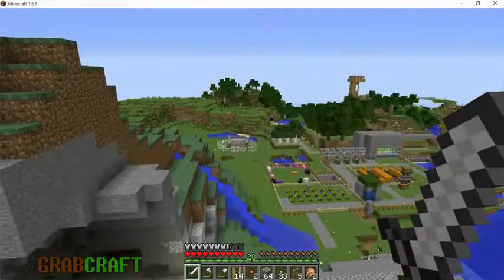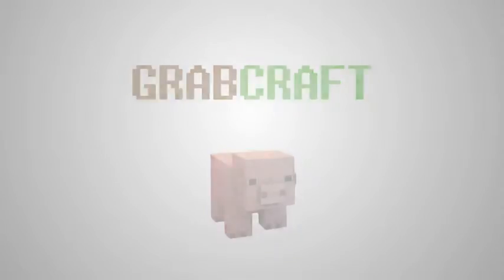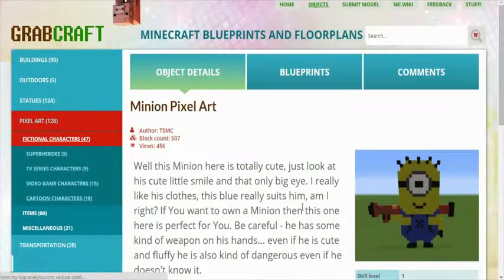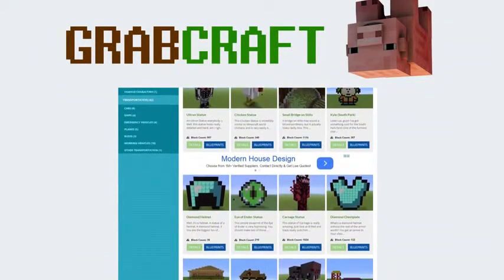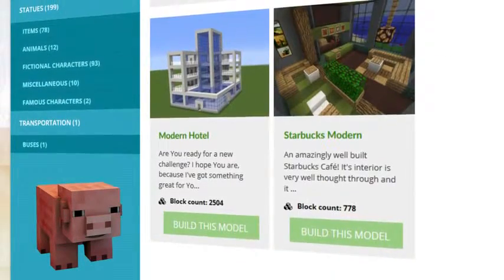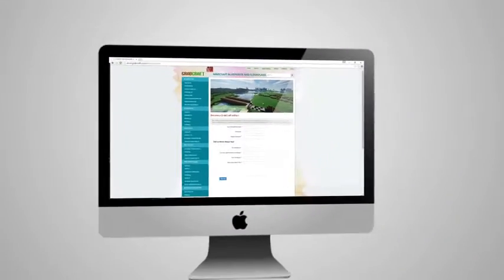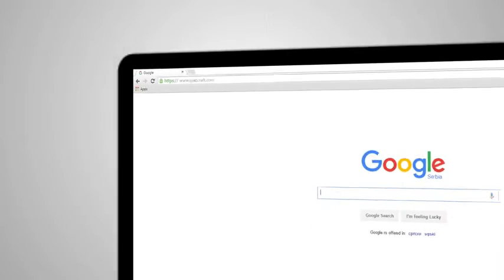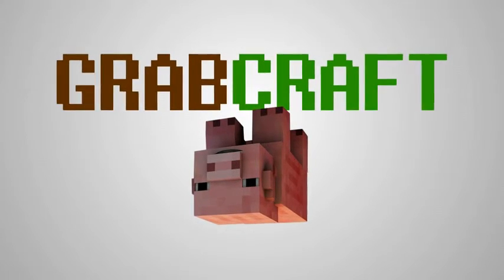Searching for minecraft blueprints app?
will be your number one website for minecraft 3D-model blueprints online.

Have You ever wondered what houses in Minecraft other players like to build? It's Good, You didn't give up, because Your troubles stop here! You can build hundreds of OBJCECTS into Your Minecraft world by following our 3D-model blueprints online! We have 3D-model blueprints online for malls and shops, hangars and hospitals, spaceships and UFOs, lighthouses and fireplaces, ships and planes, mansions and villas and huge selection of more stuff!

For example, take a look at this amazing 3D-model blueprints online: Captain America Statue